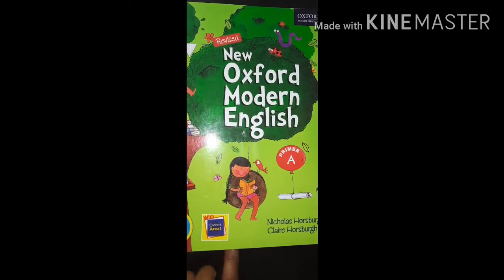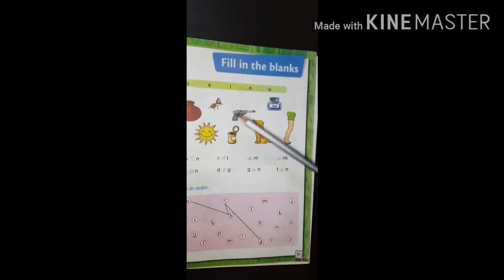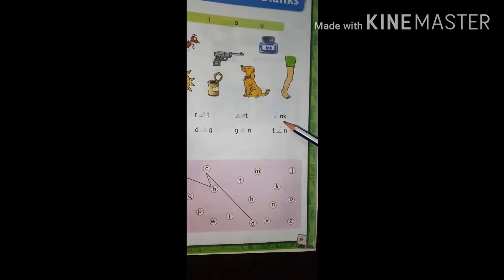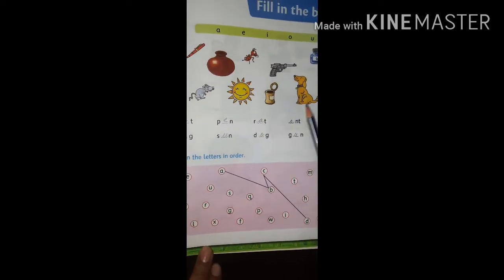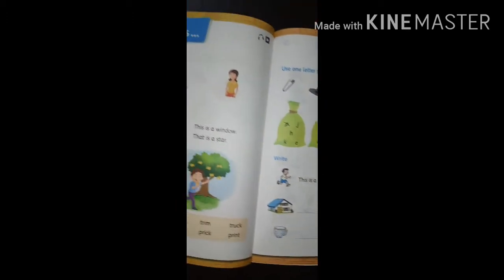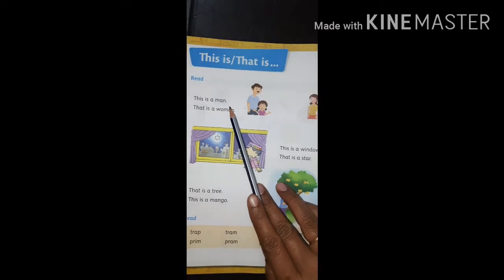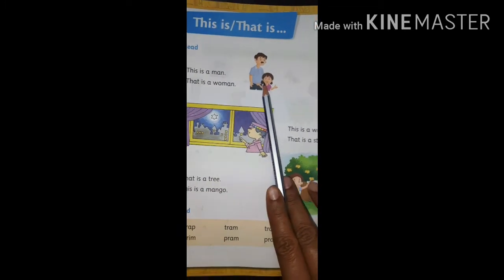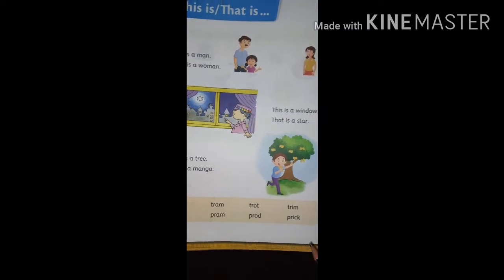NEW OXFORD MODERN ENGLISH PG.NO 51,52